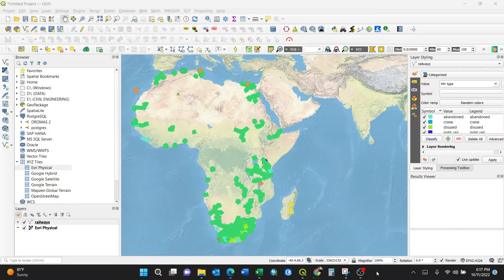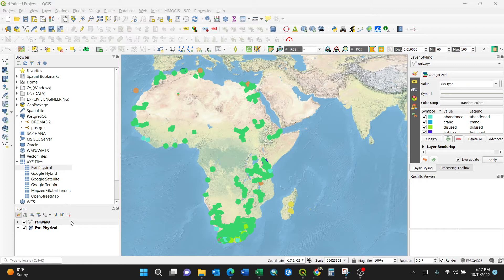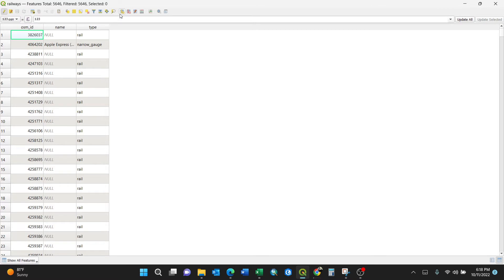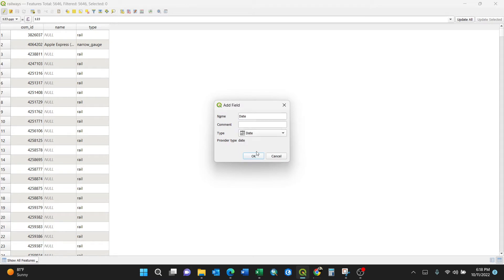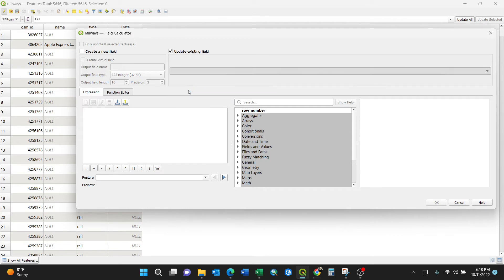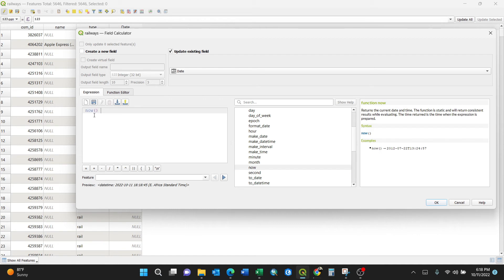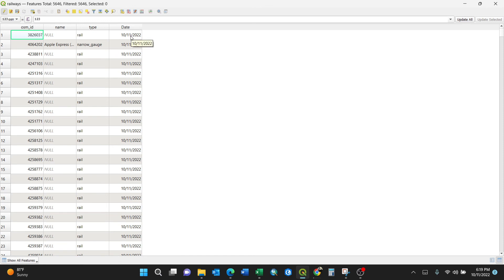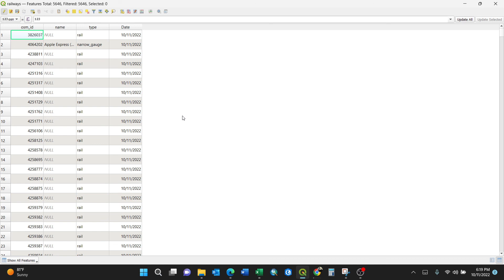Adding Current Date in QGIS Attribute Table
Creating or Adding Date/Time for QGIS Attribute Table/Columns